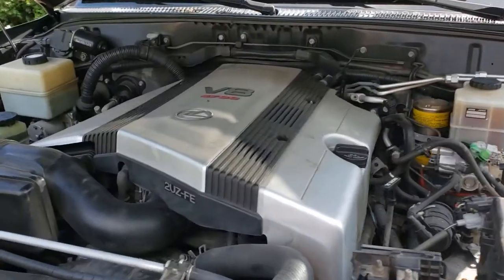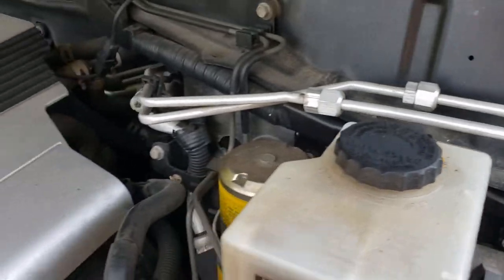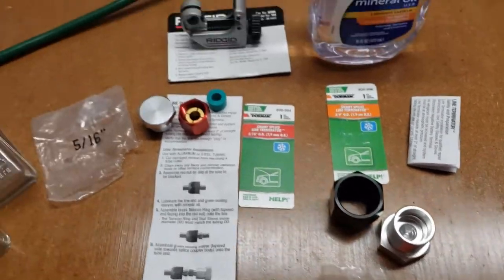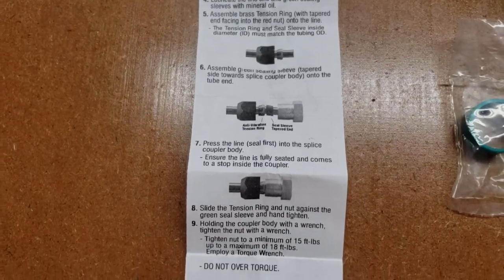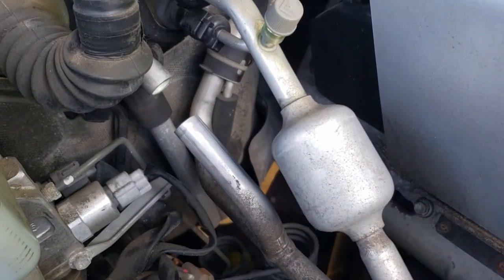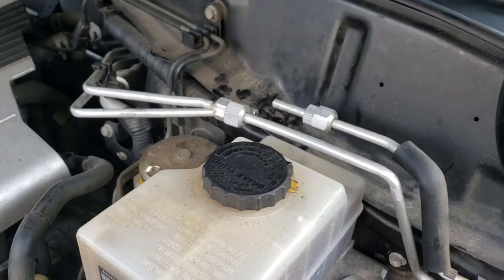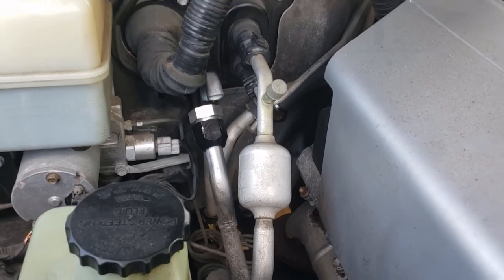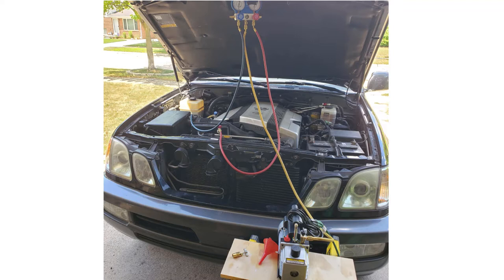100 series Land Cruiser / LX470 rear AC cap - easy fix